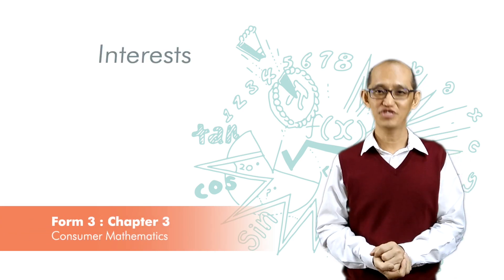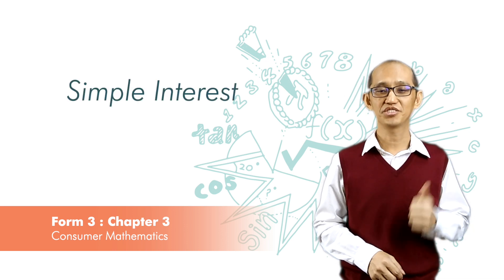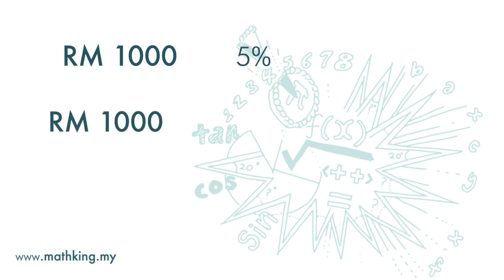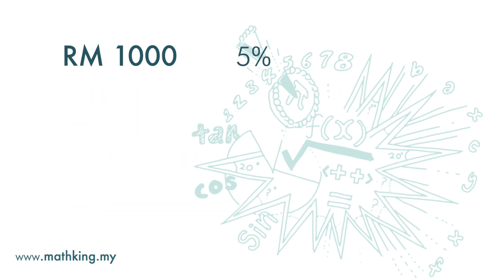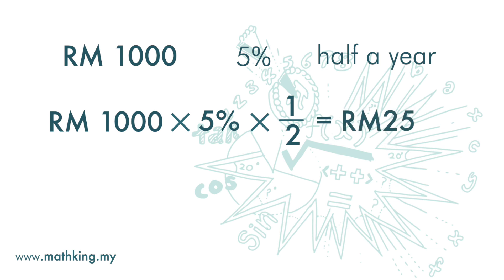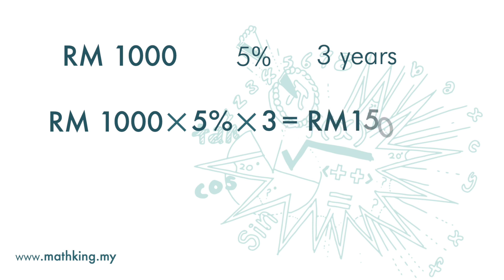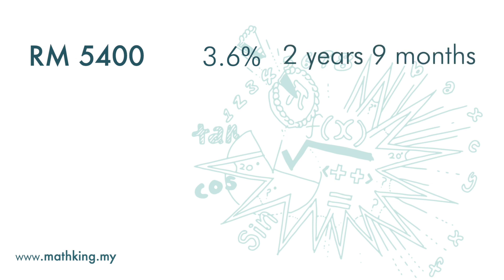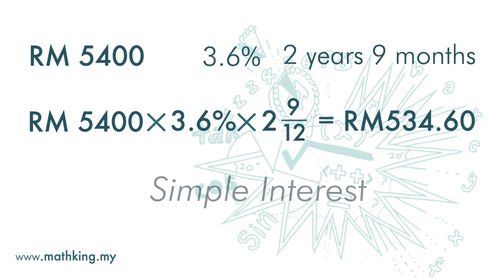F3(Eng) Ch3 (V1.2) Simple Interest